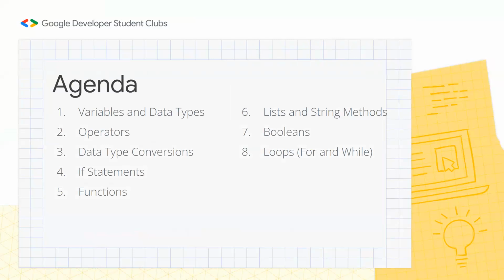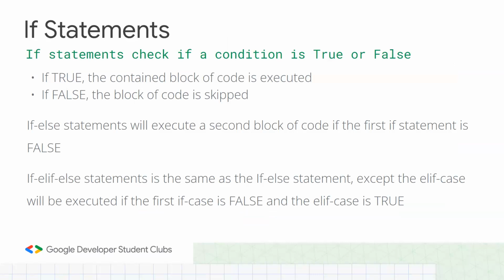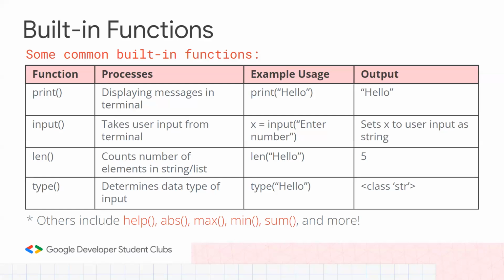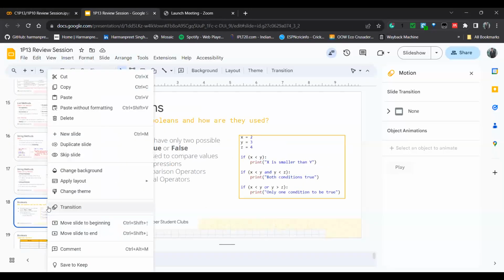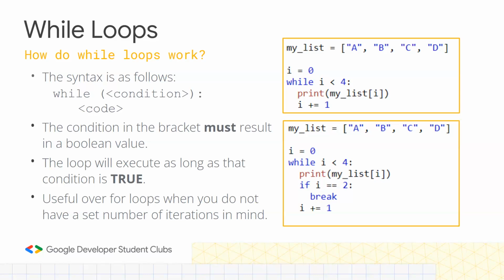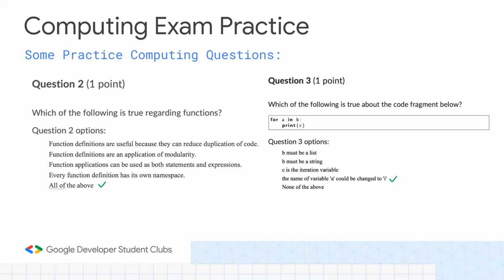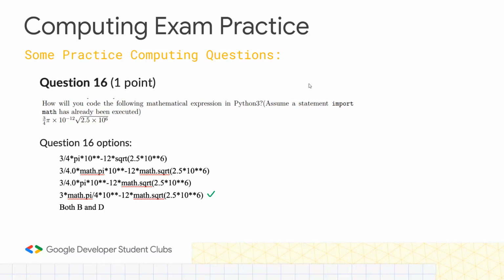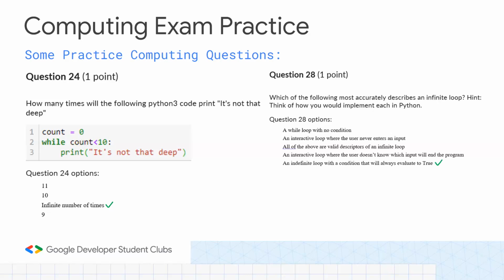1P13/1P10 Python Study Session - November 29, 2023